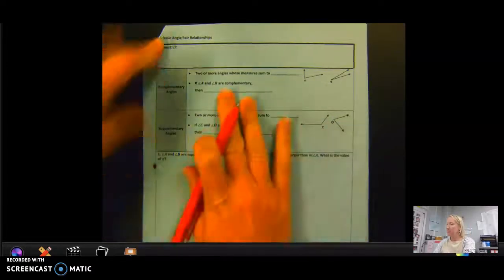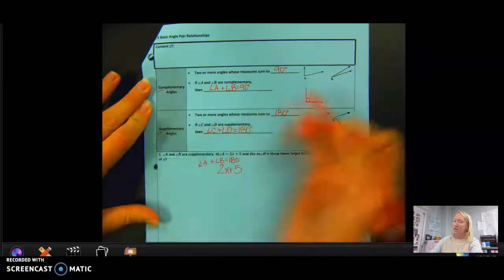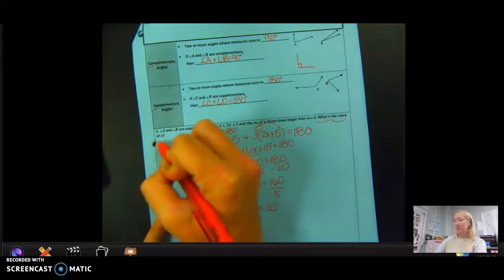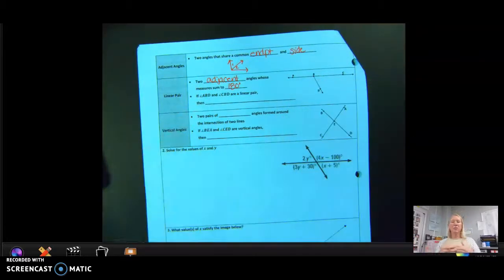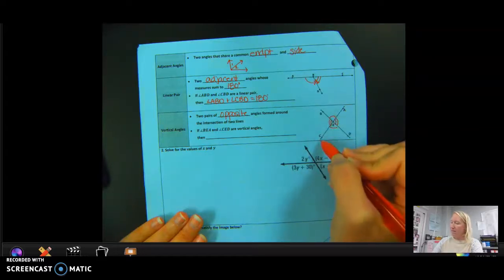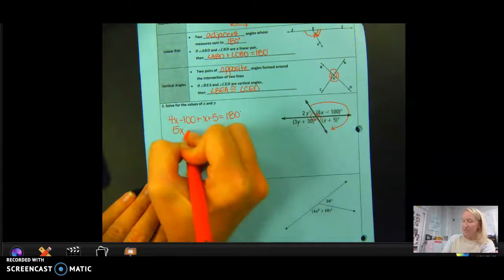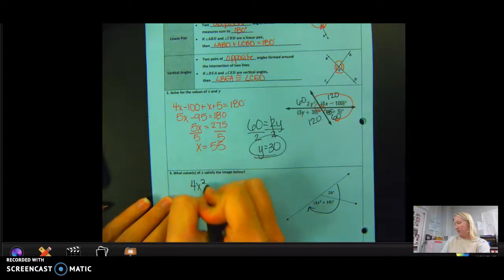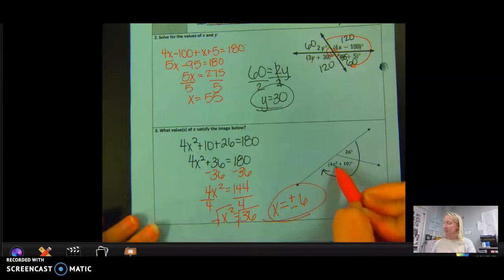AS Geo 1.5 Notes on Angle Pair Relationships